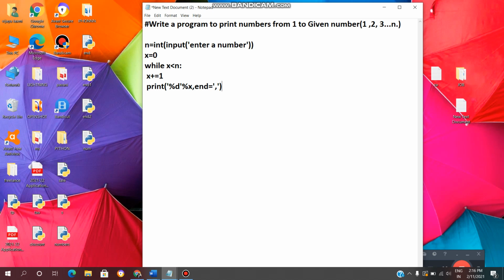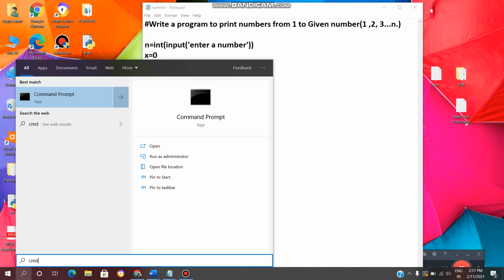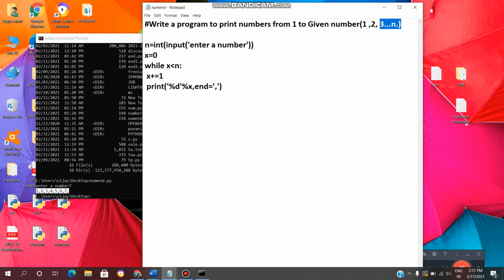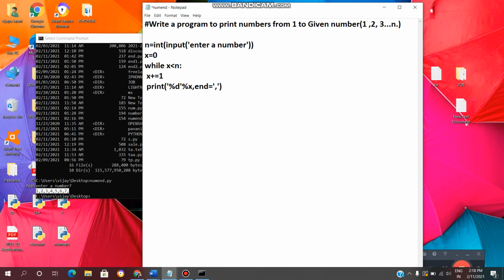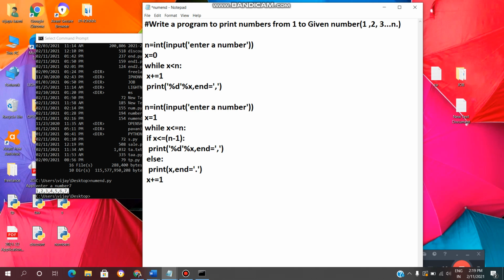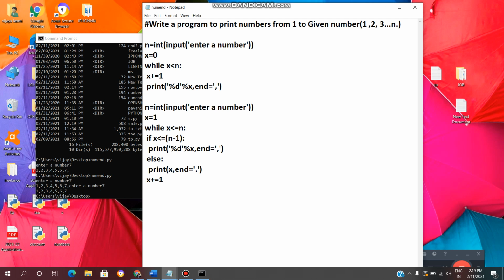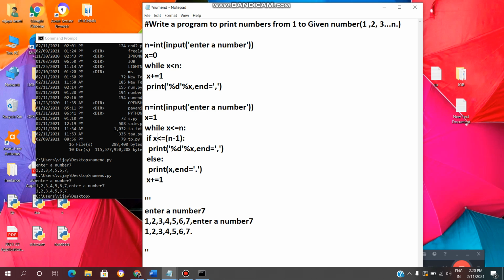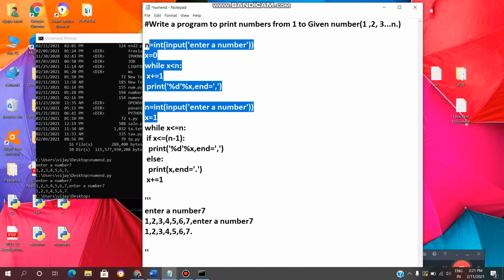PYTHON:Write a program to print numbers from 1 to Given number(1 ,2, 3...n.)/VL INFOTECH